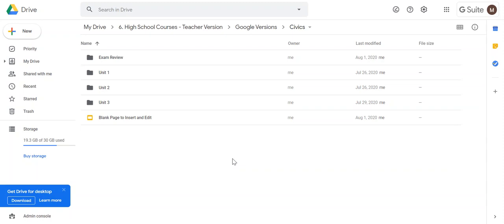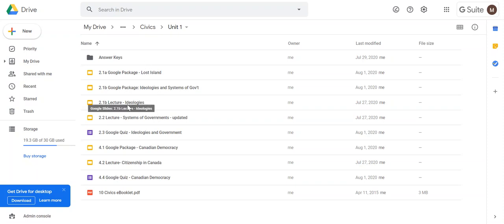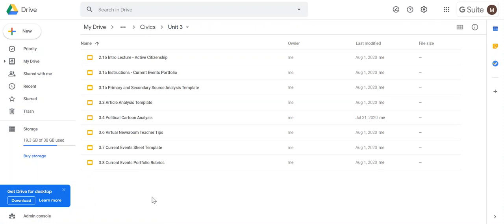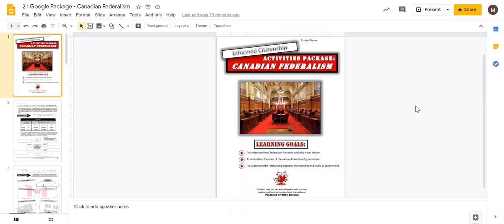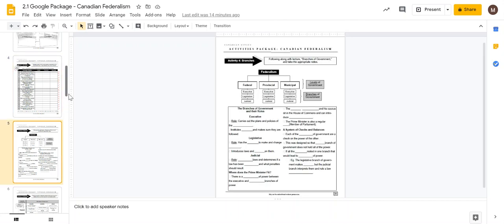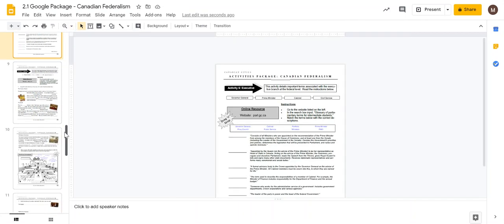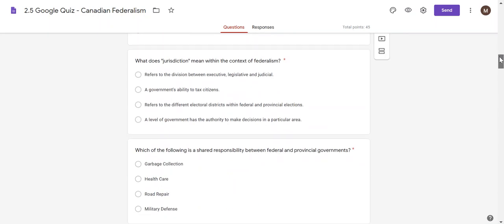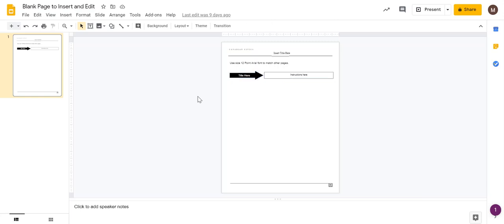Canadian Civics Google Classroom Add-on Video Overview